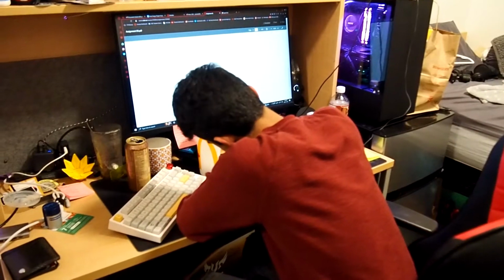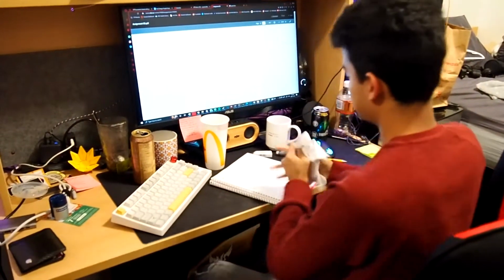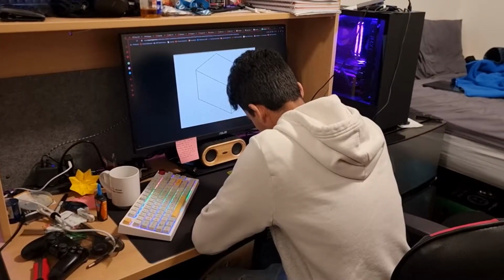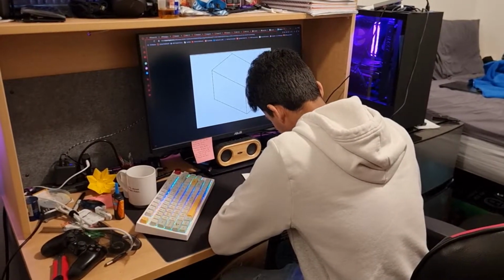APSC 171-2022-Final Design-T1C6-12